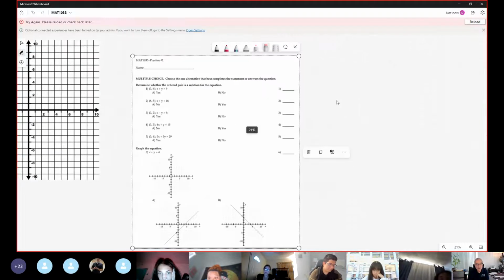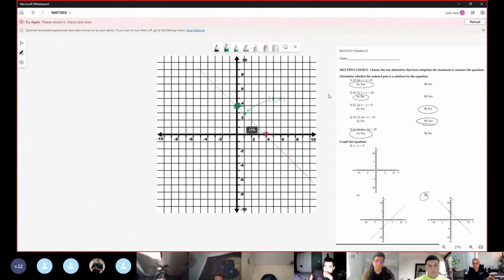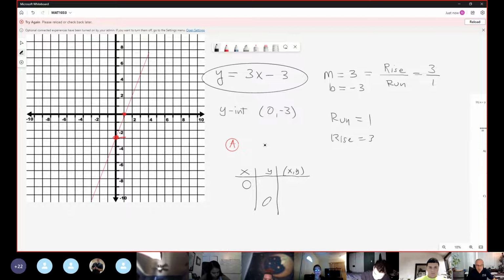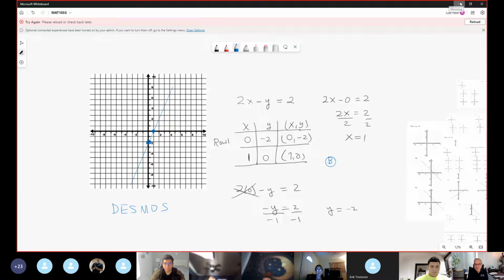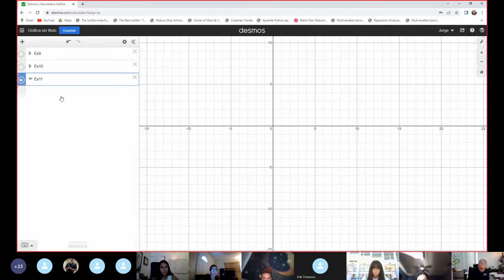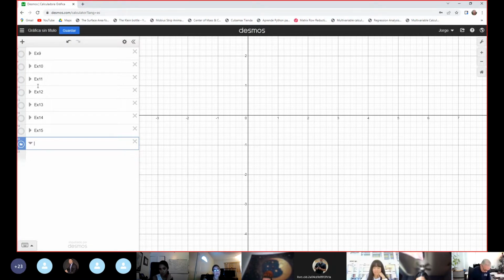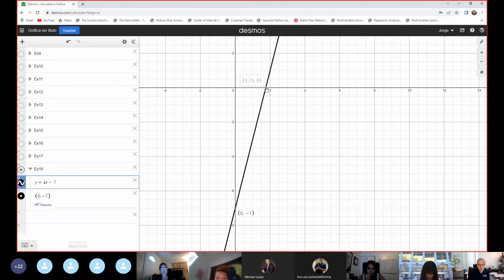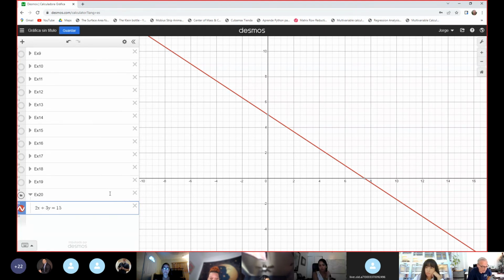MAT1033 August 24